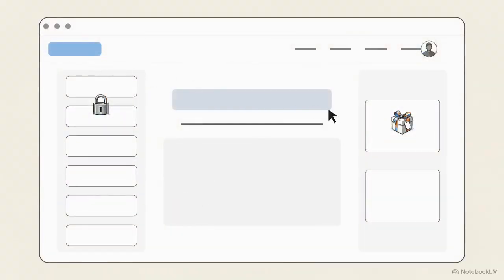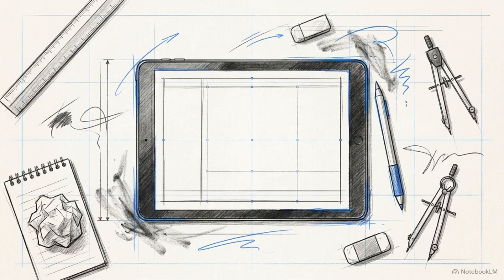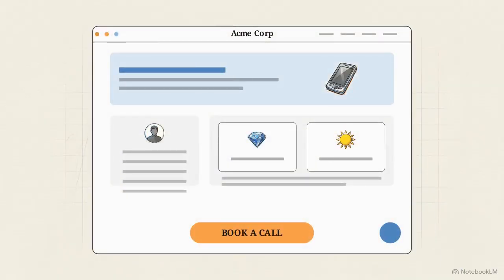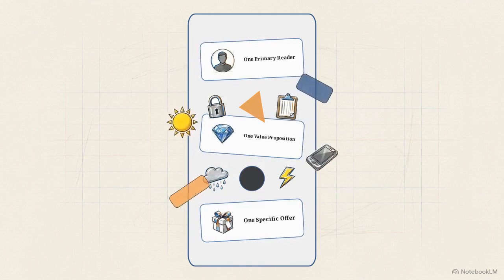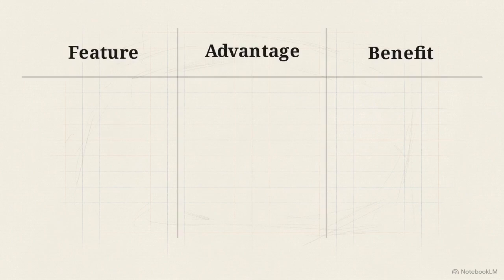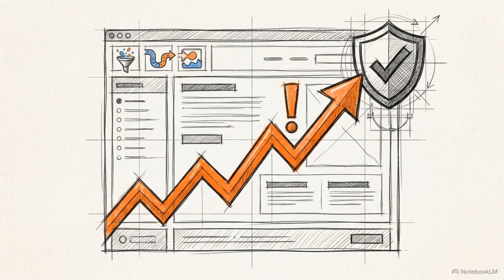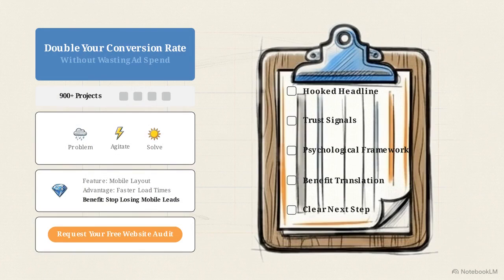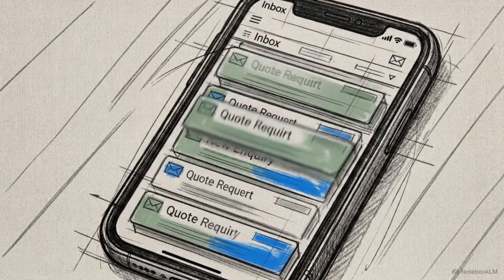How to Build a High-Converting Sales Page (Step-by-Step Copywriting Framework)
💬 Video Description

Are you getting website traffic but zero sales inquiries or quote requests? In this video, we reveal the exact copywriting and wireframe framework to turn cold traffic into a 24/7 lead generator. Learn how to structure a high-converting sales page using proven psychological models like the Rule of One, PAS (Problem-Agitate-Solve), and FAB (Feature-Advantage-Benefit).

Whether you are revamping your current business website or starting from scratch, this step-by-step layout guide will show you how to craft a hooked hero headline, strategically place trust signals, and craft compelling call-to-action (CTA) buttons that drive real conversions.

0:00 - Why Most Websites Fail to Convert Traffic

0:39 - The Prerequisites for a Sales Page Wireframe

1:12 - The "Rule of 1" for High-Converting Copy

1:38 - How to Write an Outcome-Driven Hero Headline

2:13 - The PAS Framework (Problem, Agitate, Solve)

3:11 - Translating Features to Benefits with FAB Model

3:41 - High-Converting Trust Signals & Guarantees

4:12 - Designing a High-Converting Call-To-Action (CTA)

4:51 - Complete Sales Page Wireframe Review & Next Steps